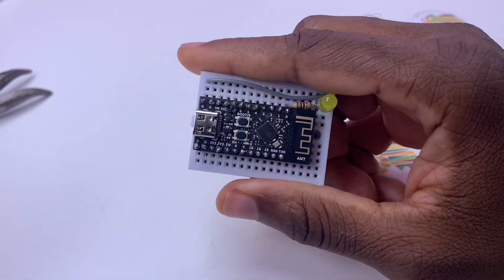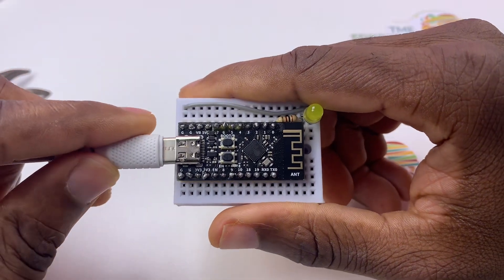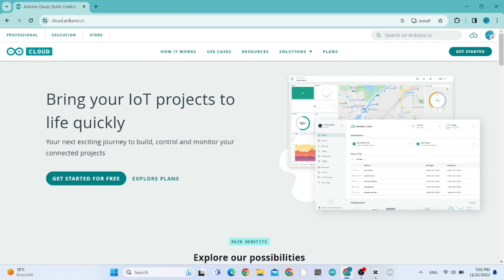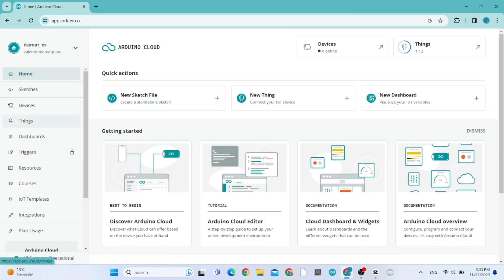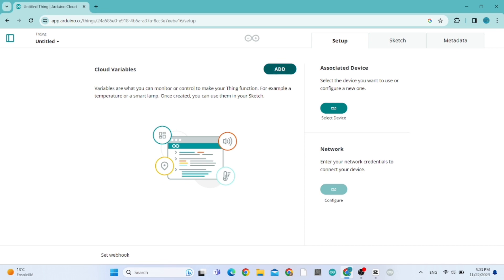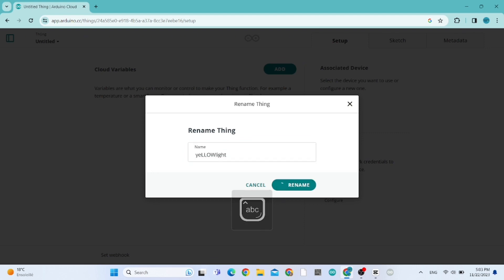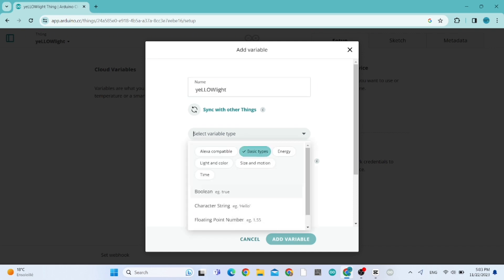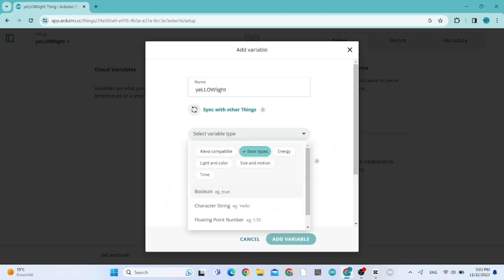How to connect ESP32C3 Board to Arduino IoT Cloud